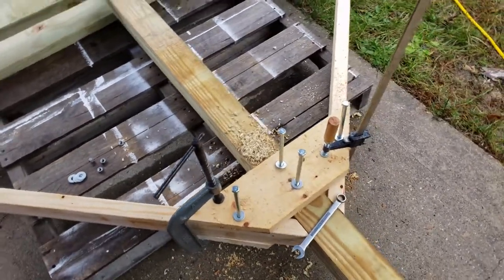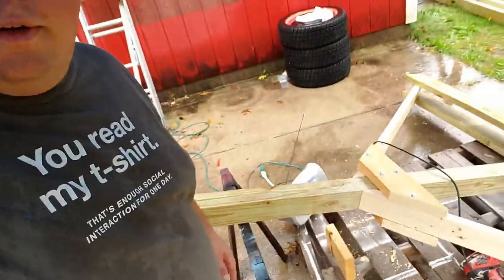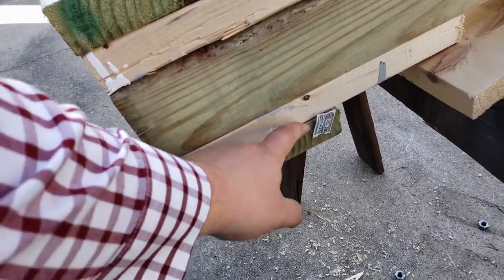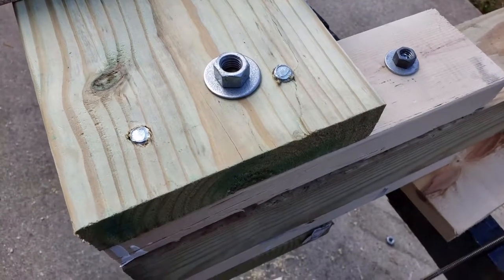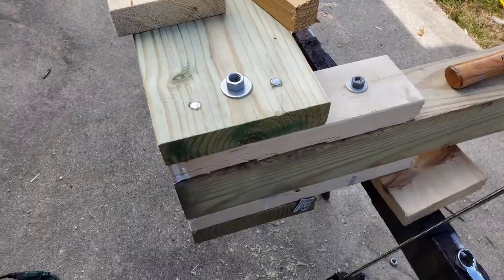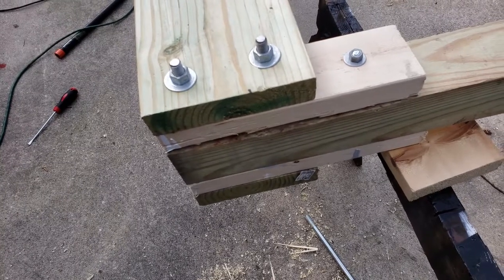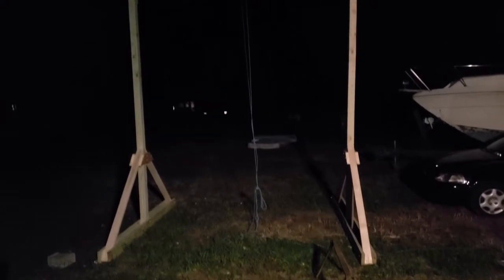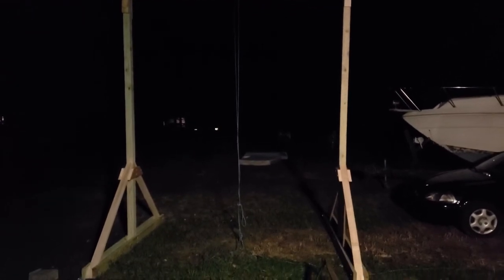Gantry Crane pt2 Build and Rebuild Ep 002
Part 2 of wooden gantry crane build. I am using this to remove the engine from an old Sea Ray cabin cruiser. Check out part 1 for more on the boat and my other videos for progress on the boat itself.